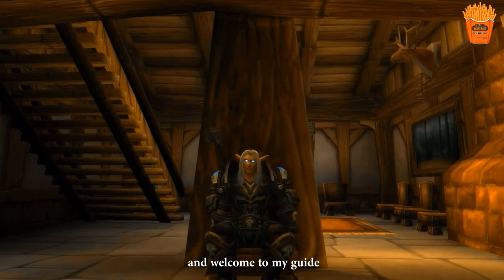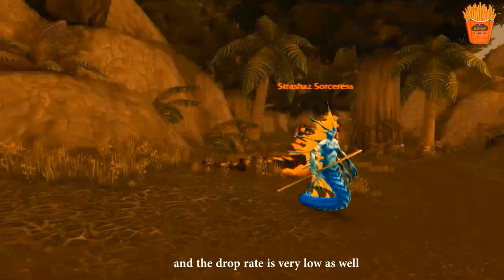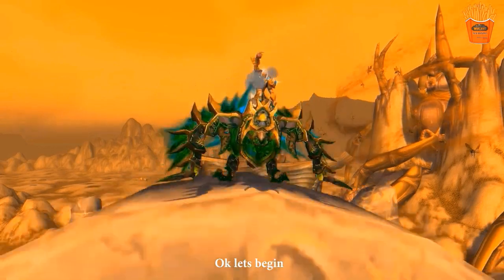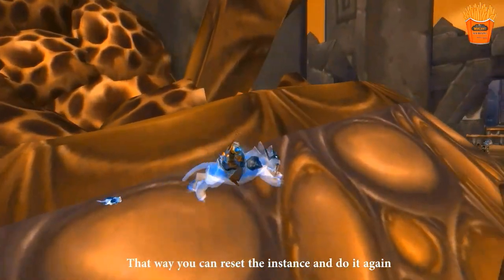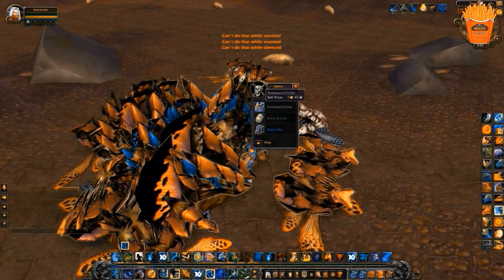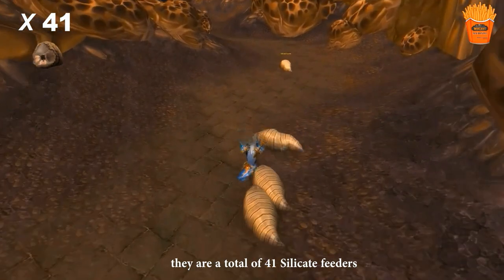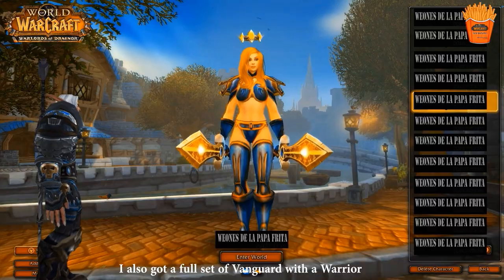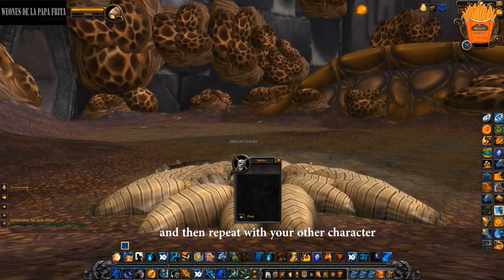GLORIOUS LEGPLATES Farm ( Wow Machinima guide )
How to farm the glorious legplates